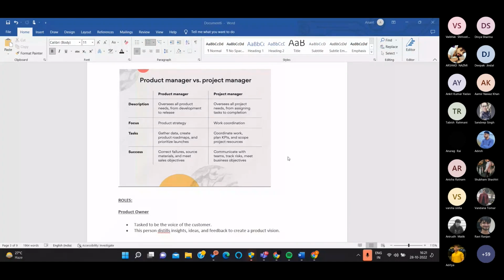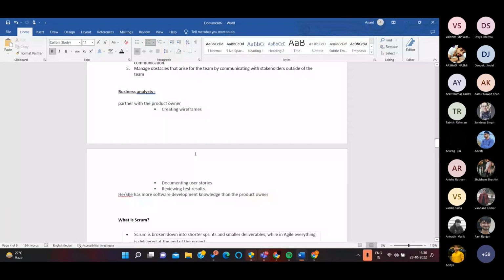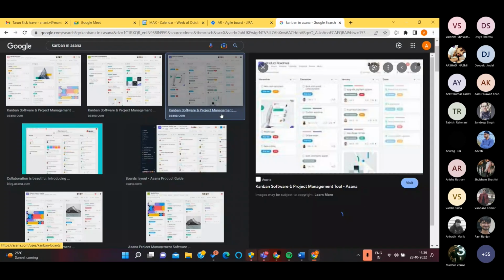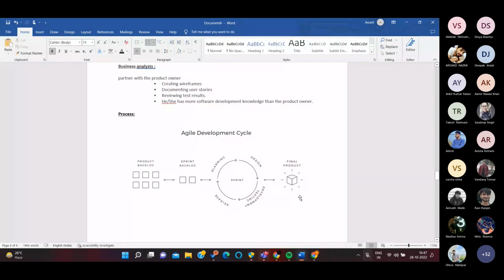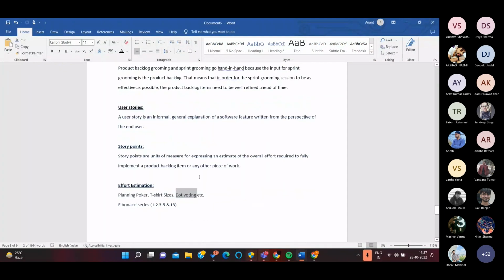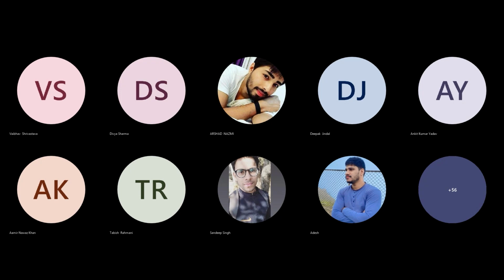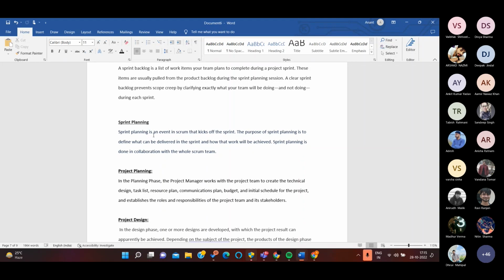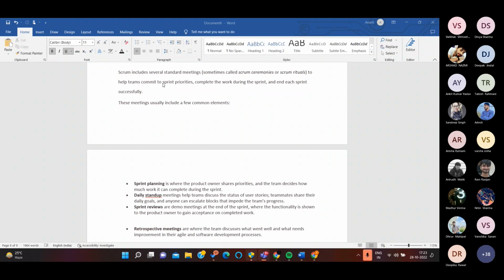Introduction to Agile Software Development | Anant Verma | Antino Labs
In today's era Agile is widely being used in every organization. In this technical session you are going to get a brief overview about Agile. It will cover topics including who do we need Agile, Various concepts of Agile and how to implement the agile.

Get the complete understanding of Agile process in this technical session of 1 hour.